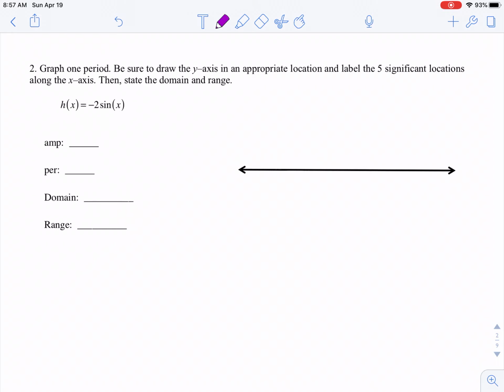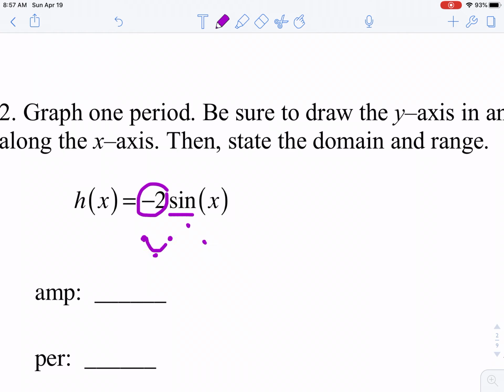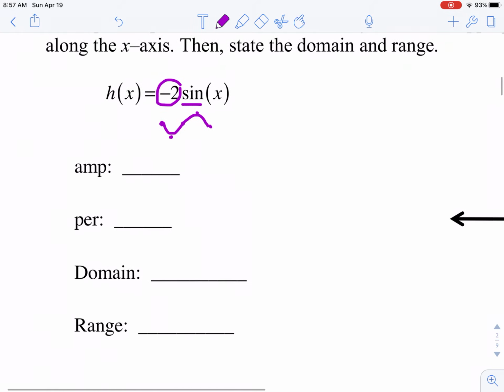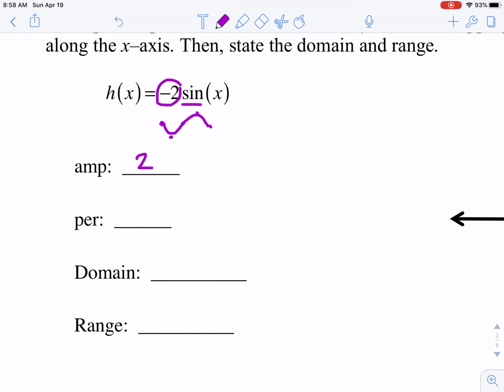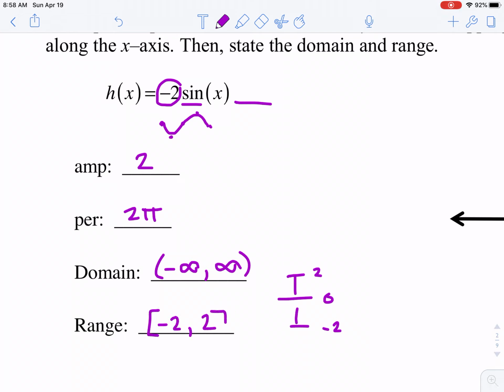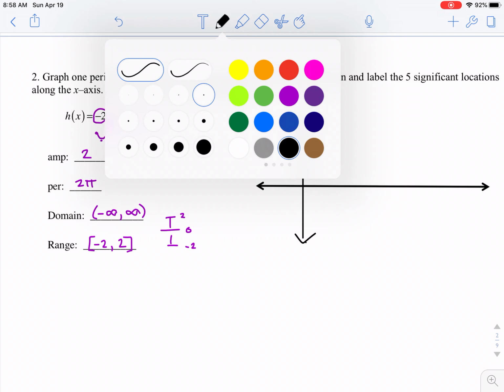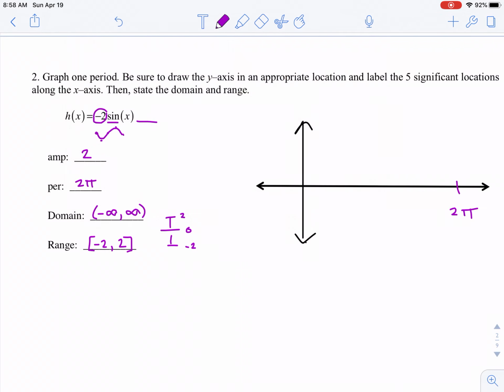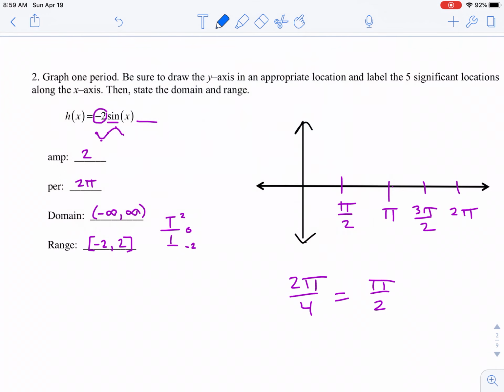Vertical and Horizontal Shifts Q2